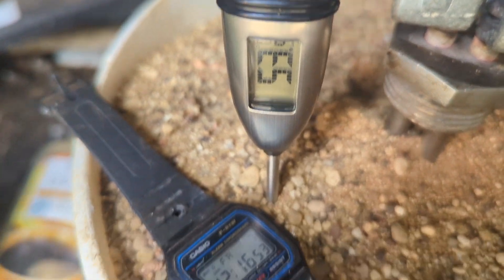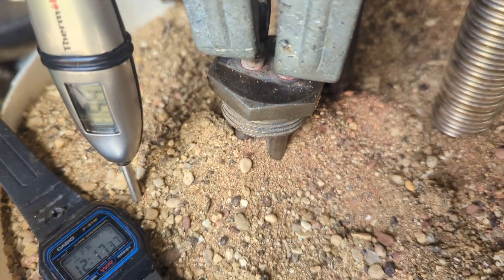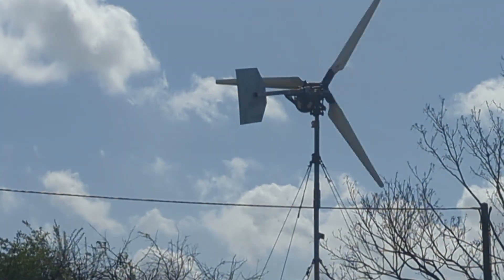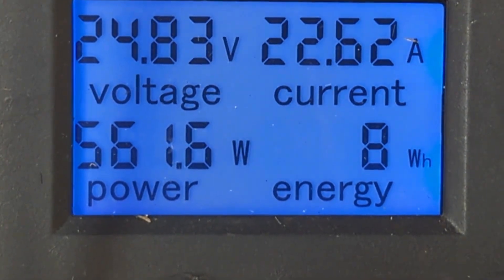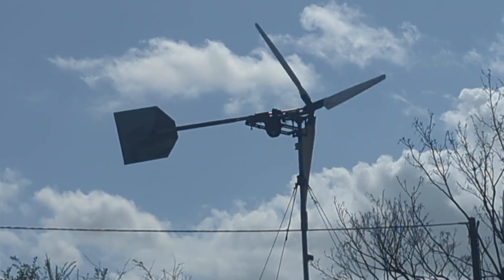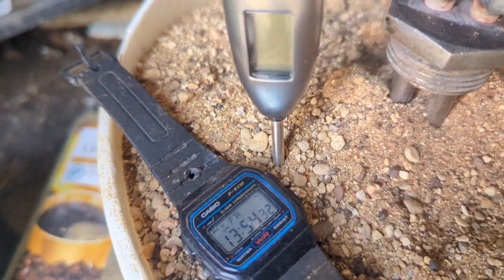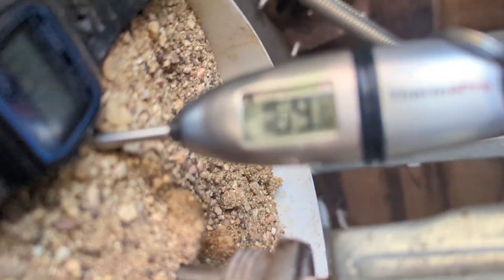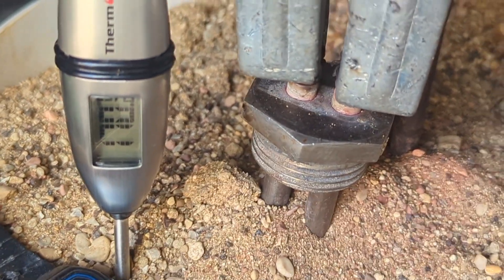Wind Turbine Experiment - 5th April 2024 - forgot to upload earlier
Wind Turbine Experiments 5th April 2024